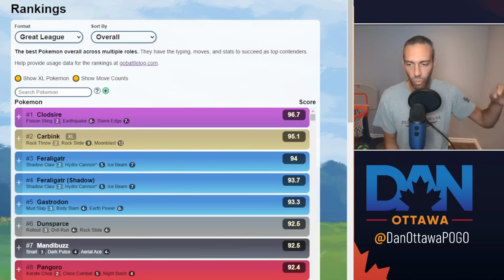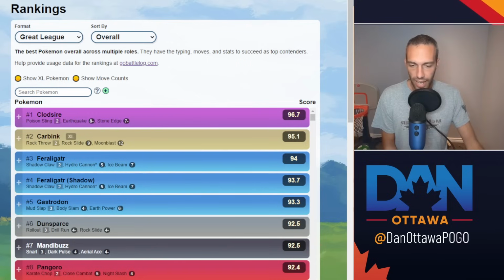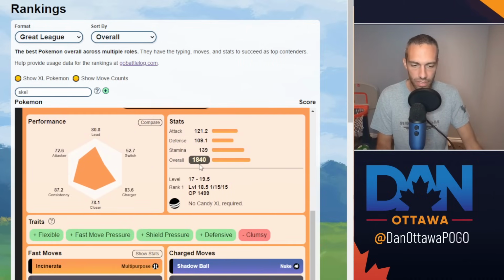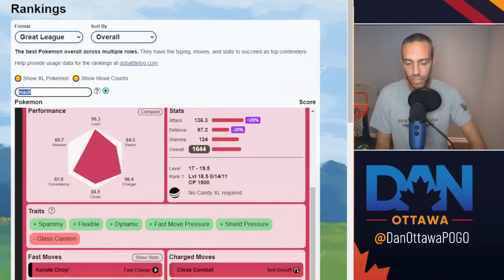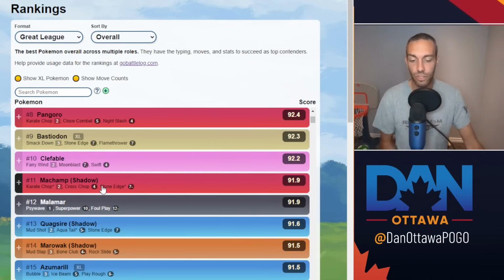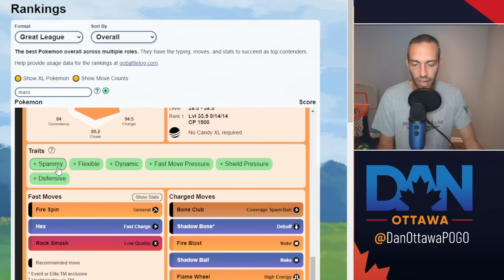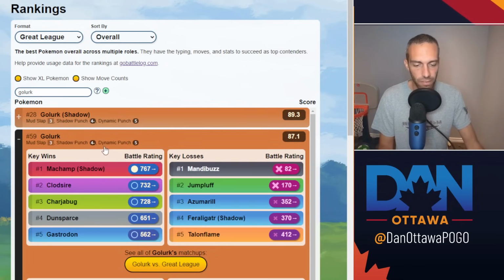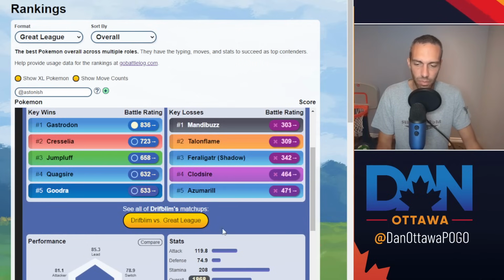Understanding the ROLE of NEXT SEASON META POKEMON | Pokemon GO Battle League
This channel is where you come if you want ideas for:
Go Battle League Tips & Tricks

At the world pokemon championship, a huge move update was announced.  This includes nerfing super strong moves like wing attack, counter, and steel wing.  It also reduces the switch clock from 60 to 50 seconds.

In this video we go over how different stat products determine the role a pokemon will play on a team.